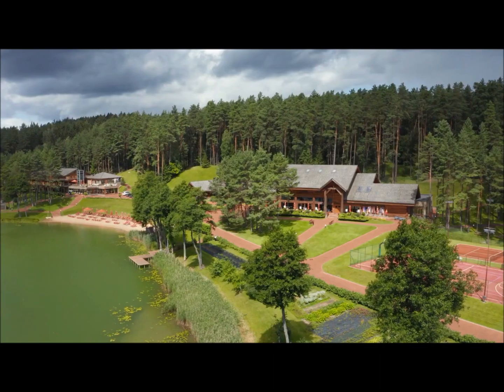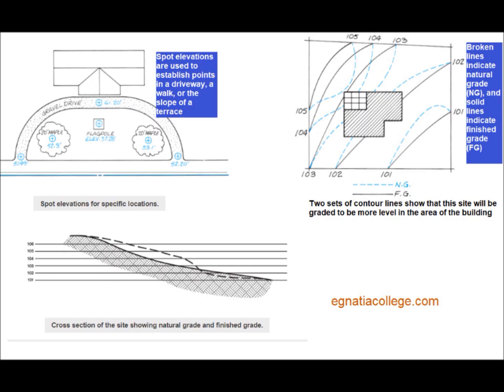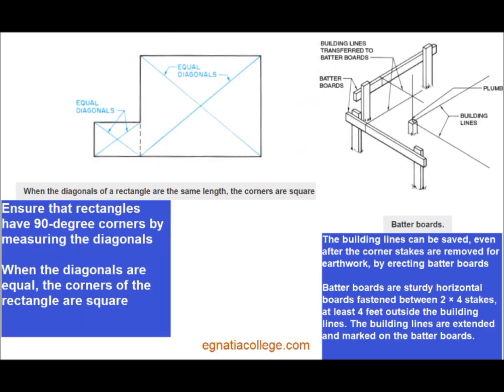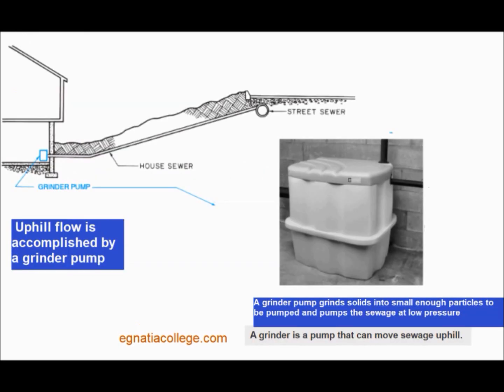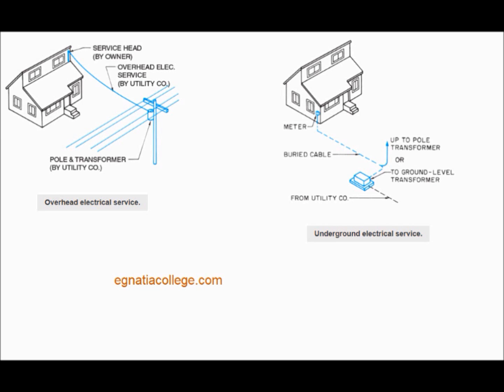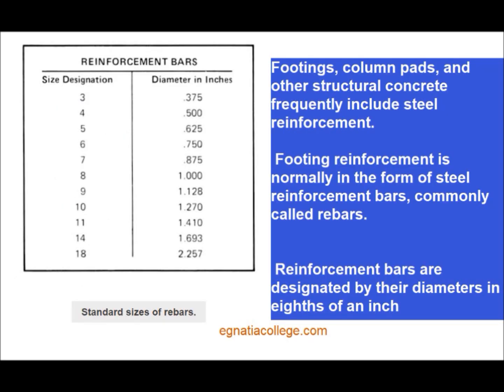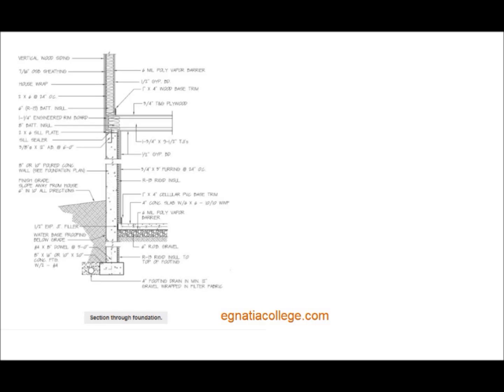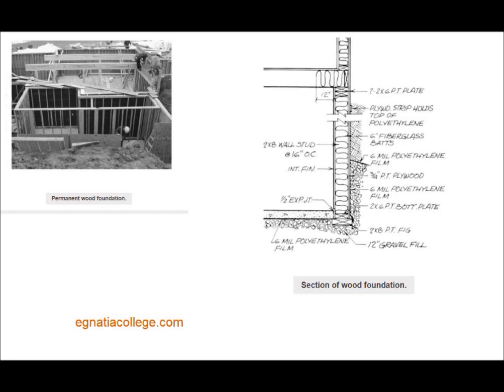Locating the Building, Site Utilities, Footings, Foundation Walls at Egnatia Career College Video 3